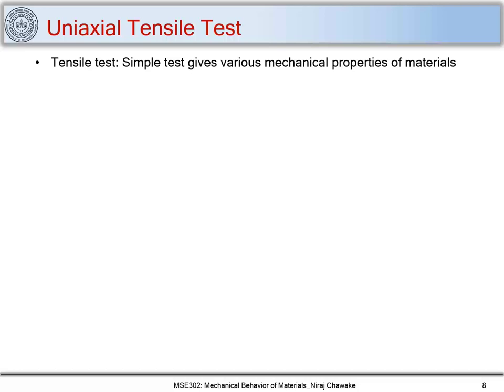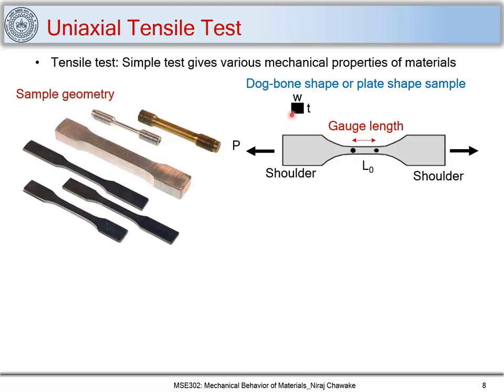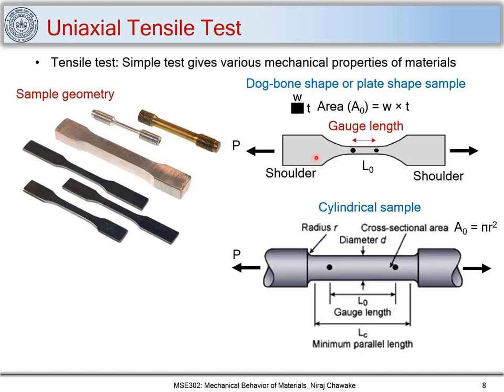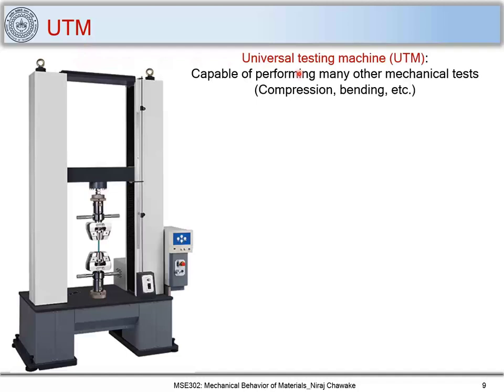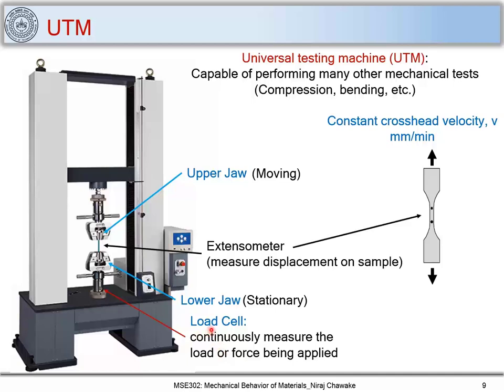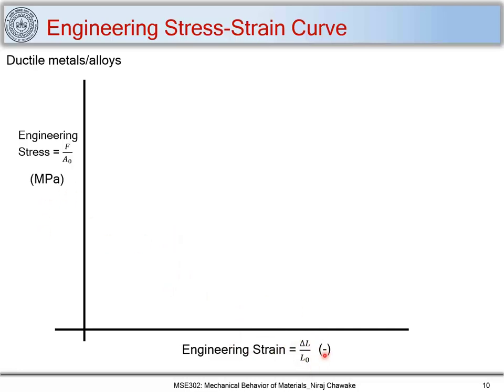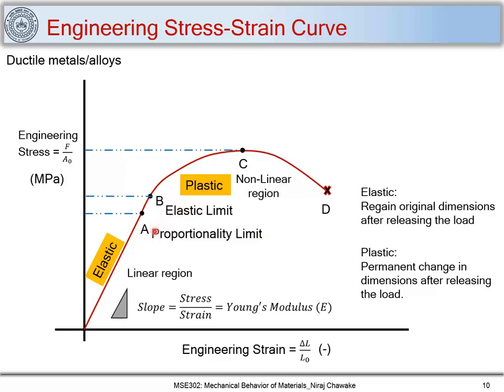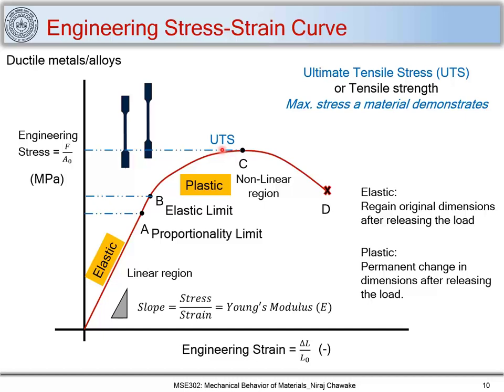2. Engineering Stress Strain Curve: Strength and Ductility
1. Uniaxial tensile test
2. Engineering stress- engineering strain curve
3. A measure of strength: Proportionality limit, Elastic Limit, and Yield strength of a material
4. A measure of ductility: Strain to fracture, % elongation, % reduction in the cross-section area